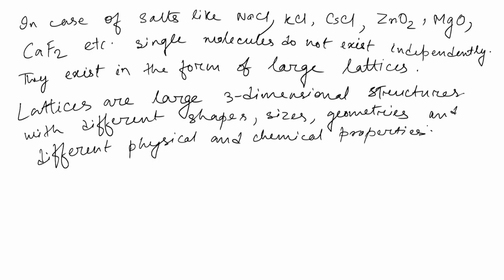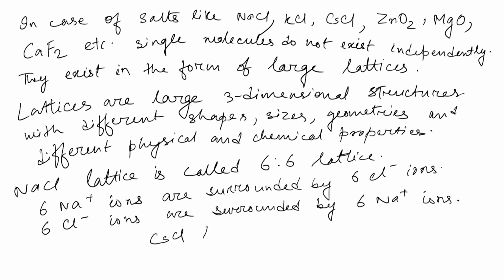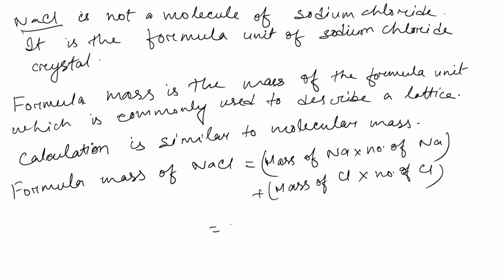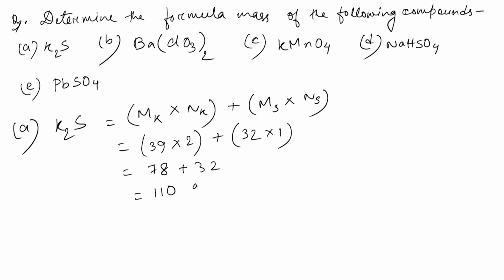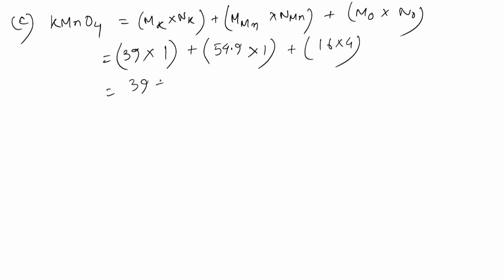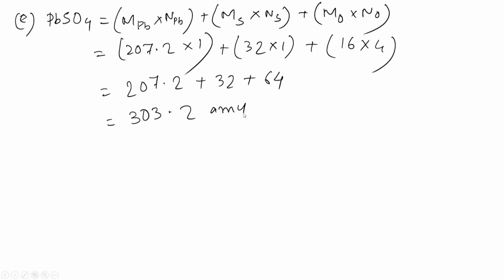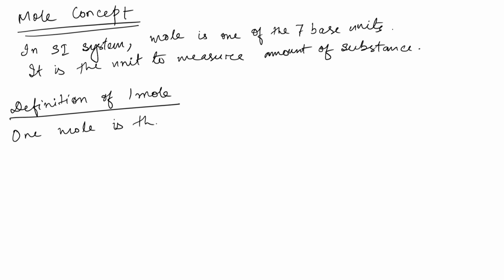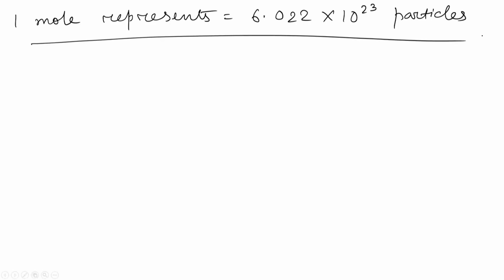Basic Concept of Chemistry: Formula Mass Lecture 21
Subject: Chemistry
Programme Name: Basic Concept of Chemistry
Course Name:  ICAR

In this video, we have covered formula mass, including how to determine the mass of compounds based on their chemical formulas and elemental composition.

📡 Key Features:
Syllabus-focused Content